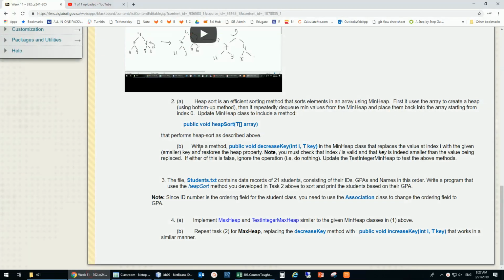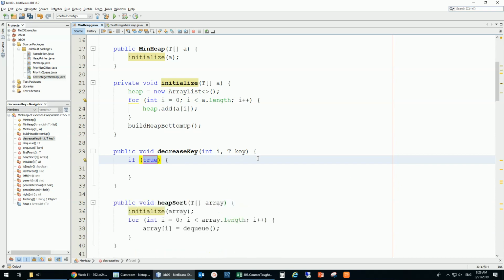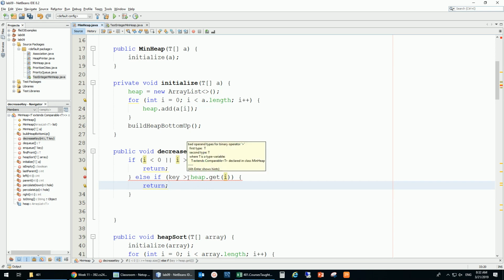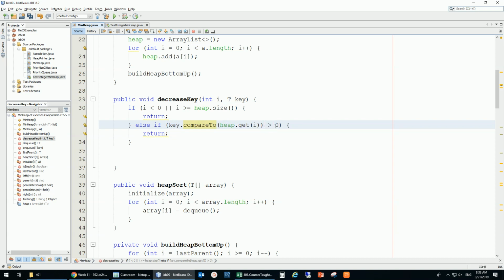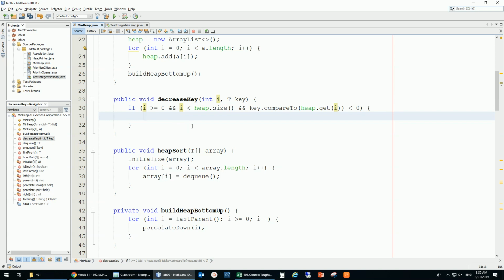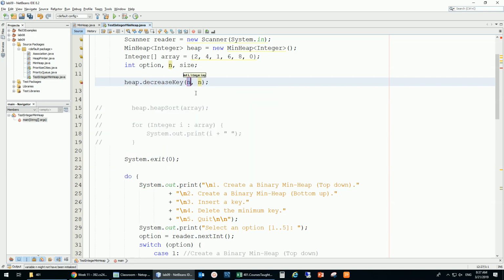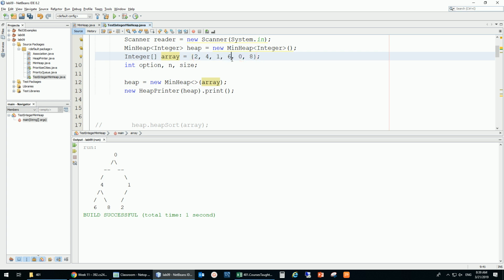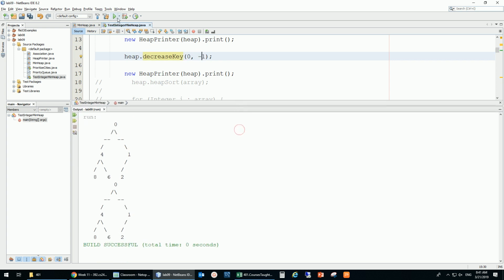392 cs241-205 Heap Week 11 Lab 9 Exercise 2b